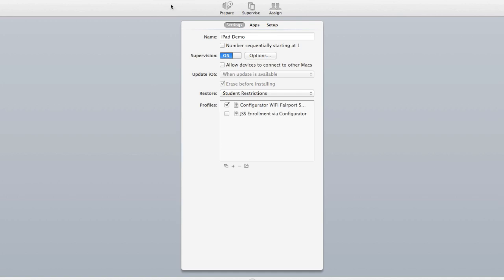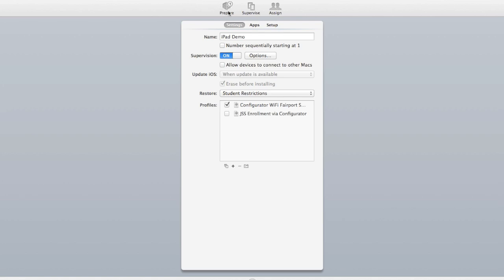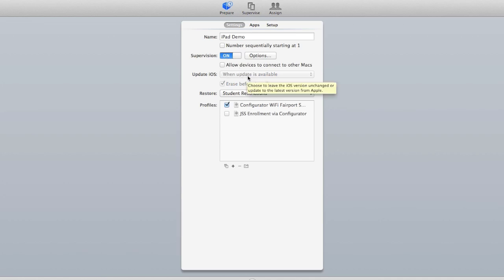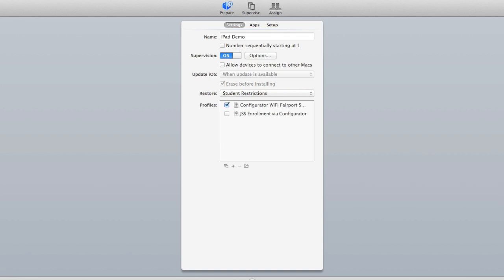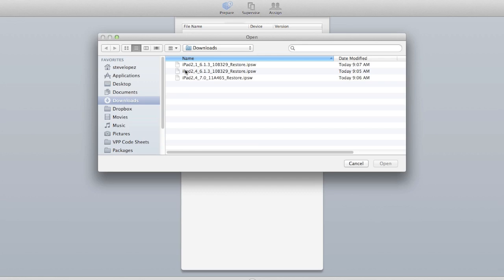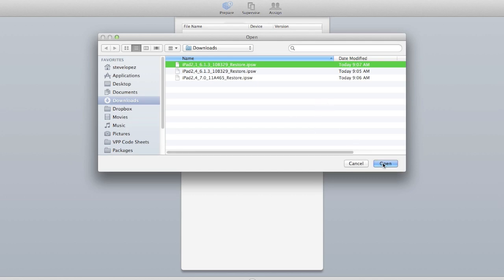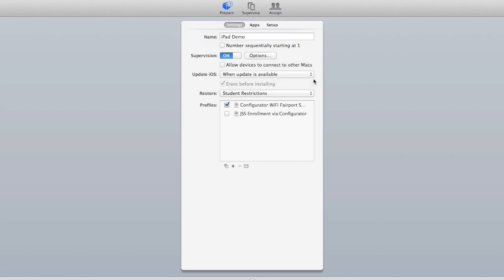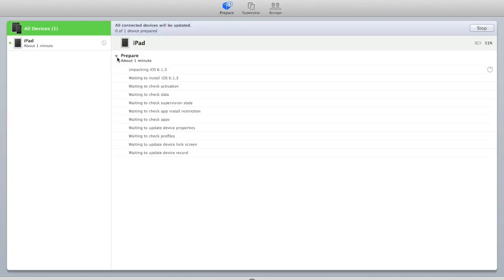Apple Configurator Custom iOS Trick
Want to prepare a supervised device but not be forced to update to the latest version of iOS? Here's how.

The official Apple KB article for this is here, though it's much less detailed